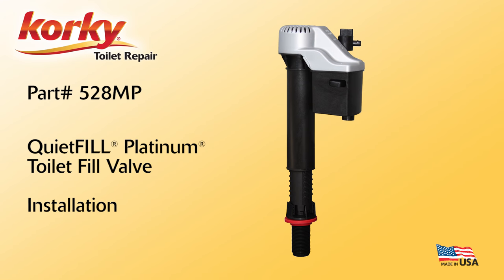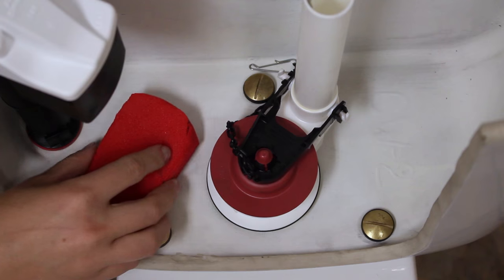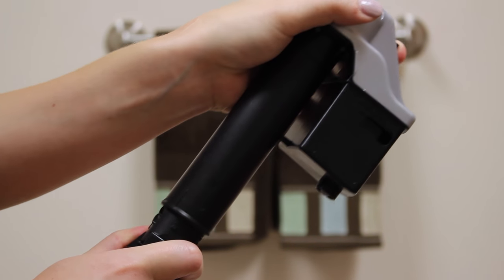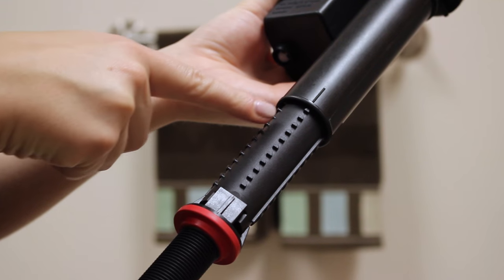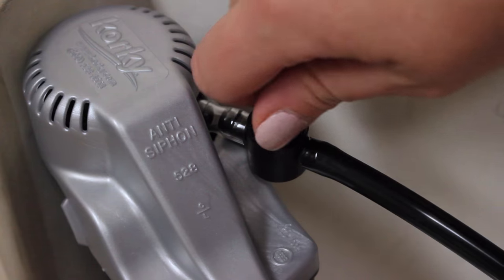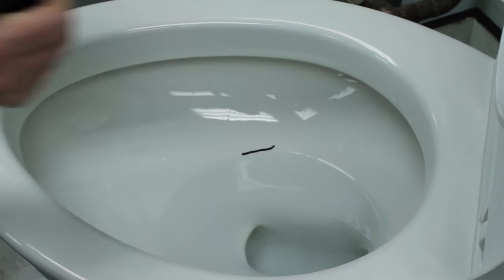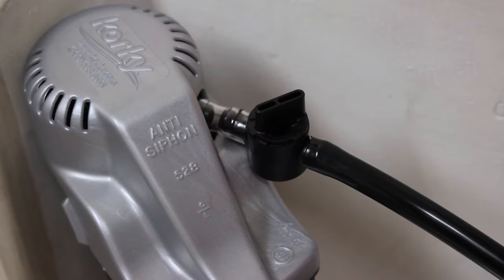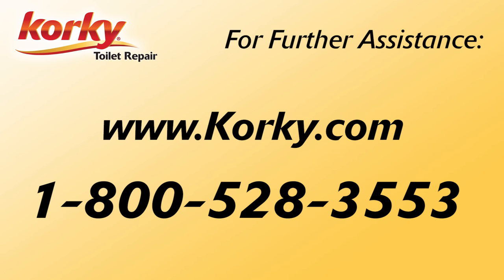How to Install QuietFILL Platinum Toilet Fill Valve by Korky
How to Install QuietFILL Platinum Toilet Fill Valve by Korky - 528MP

Hello and welcome to Korky Toilet Repair, today we will be teaching you how to install your new Korky QuietFILL Platinum Fill Valve.
The first step is to shut off the water supply to your toilet.  Then flush and hold the lever down to drain the water from your tank.  Sponge out the remaining water from your toilet tank.
Place a bucket under you toilet tank to catch any excess water.  Disconnect the water supply line and remove the mounting nut.  Remove the old fill valve.
Now, turn the top of your new fill valve counterclockwise and pull up to fully extend.  Place the valve in the tank and press down on the fill valve until the corner of the silver cover lines up with the top of the flush valve.
Remove the fill valve.  Lock the fill valve in place by twisting the upper half clockwise.  Make sure the ribs line up with the pegs. Attach the refill tube to your new fill valve.
Make sure the refill tube has a direct path to the flush valve.  Insert the metal clip into the refill tube and then attach the clip to the flush valve. Turn the refill adjuster clockwise to the fully open position.
Reattach the water supply line and turn the water supply on.  Wait 2 minutes for the water in the bowl to settle.
Mark the water level in the bowl with a pencil or dry erase marker, then flush.
If the bowl water level reaches the mark before the tank is finished filling, turn the dial counter-clockwise to reduce flow.

If the bowl water level is below the mark once the tank is done filling, turn the dial clockwise to increase flow. Repeat this step until the water level reaches the pencil mark at the same time the tank finishes filling.

Congratulations, you have successfully installed your new QuietFILL Platinum fill valve from Korky.